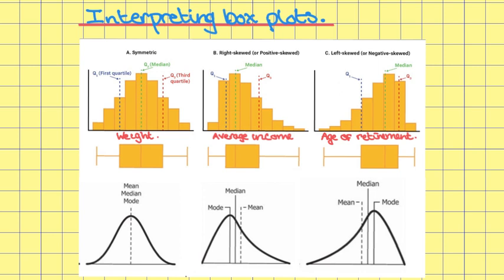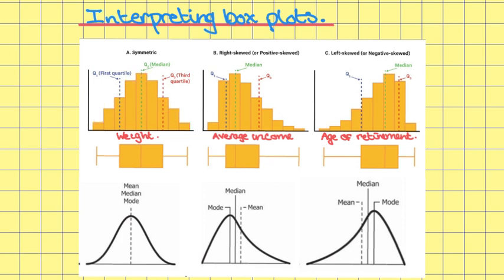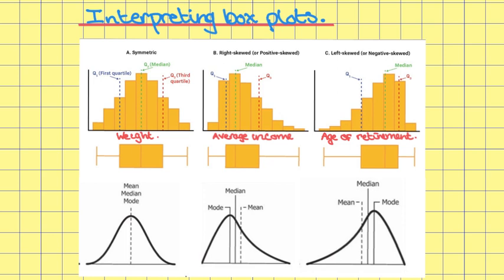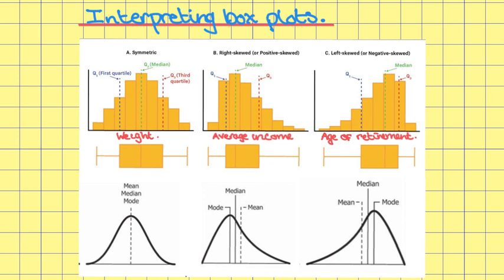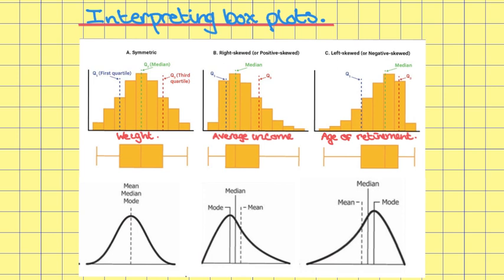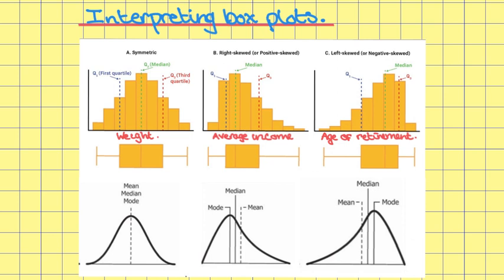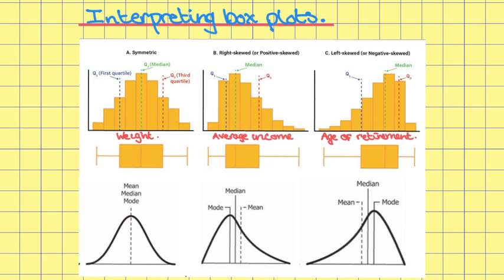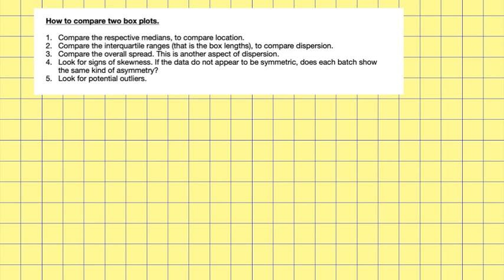4 2 3 Interpreting box plots